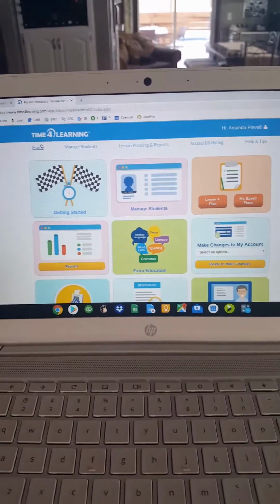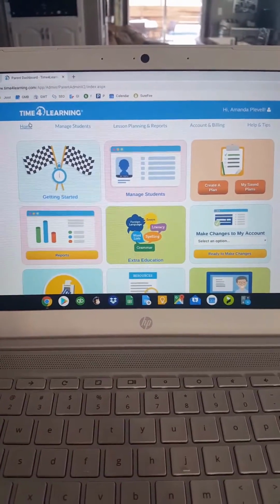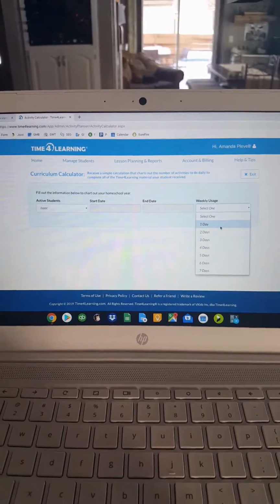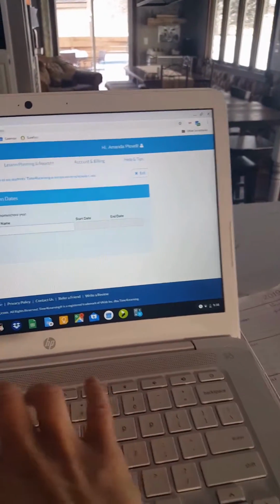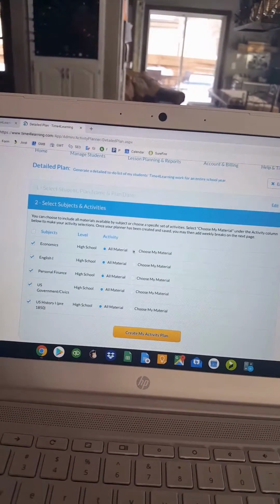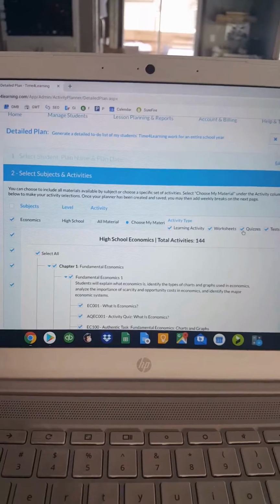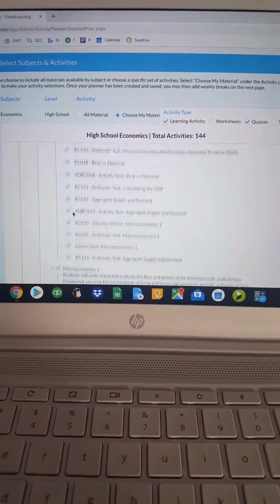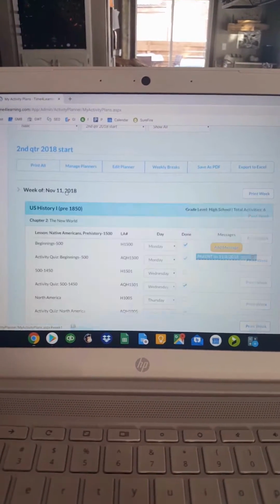How To create a homework planner on Time4Learning